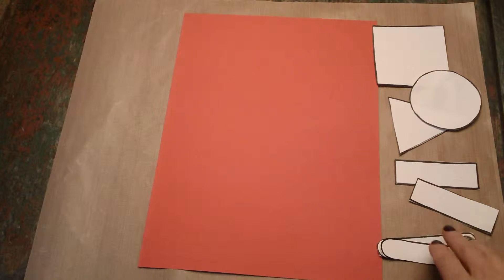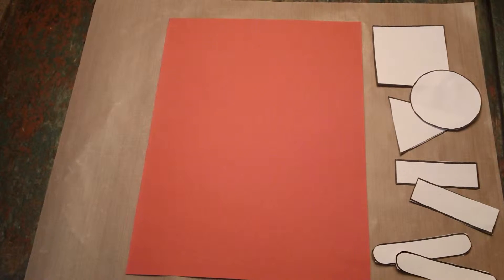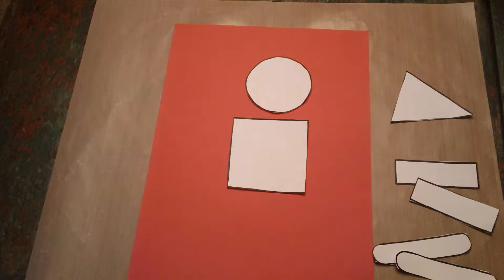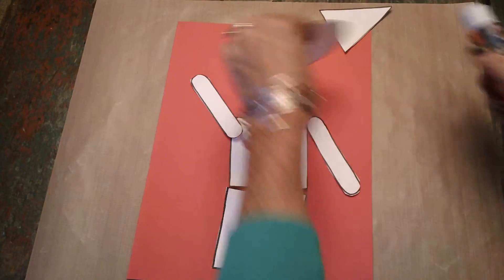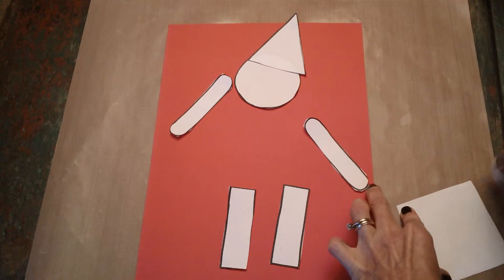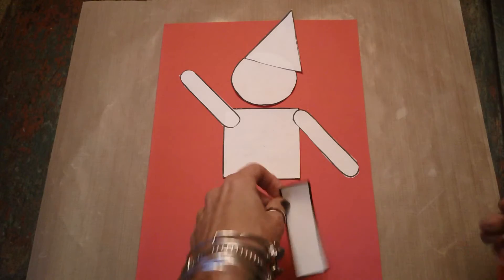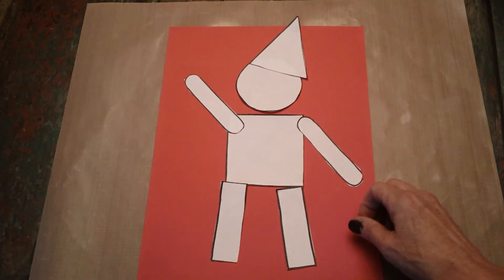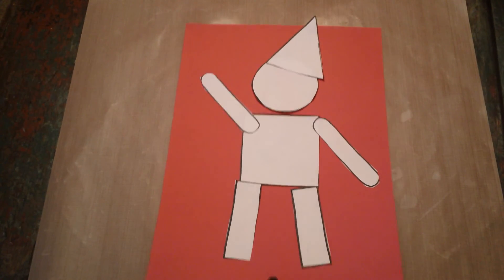Shape Person Lesson 2